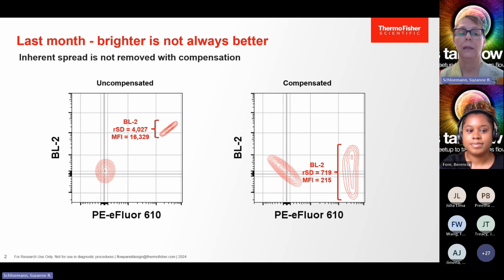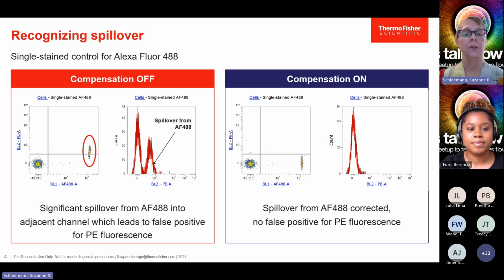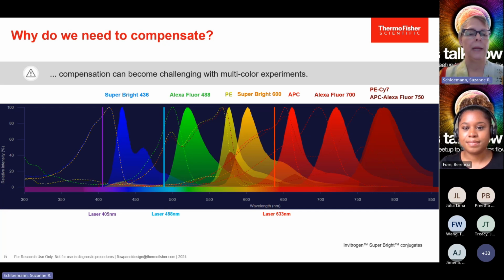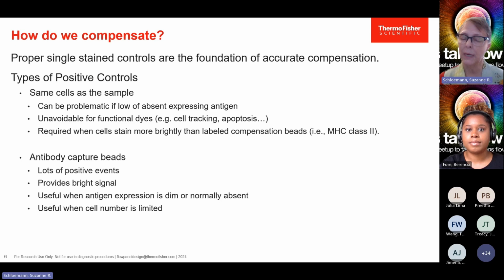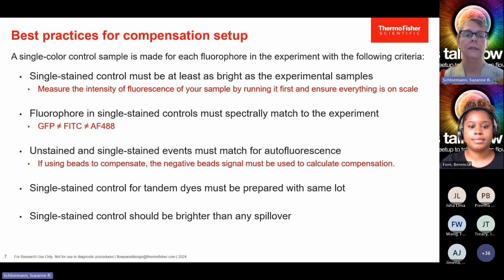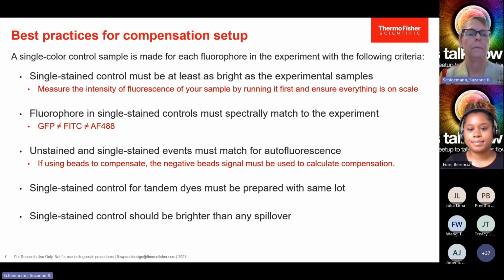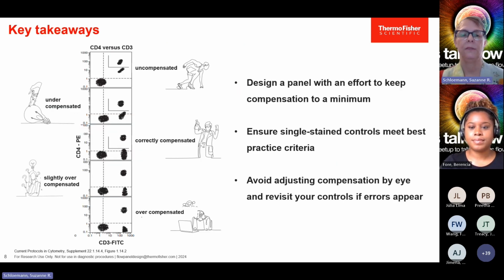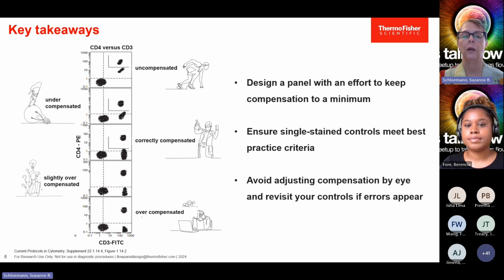Let's talk flow - Why compensation matters Understanding its importance and current best practices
Learn how to turn compensation from a daunting task into a straightforward flow cytometry workflow.